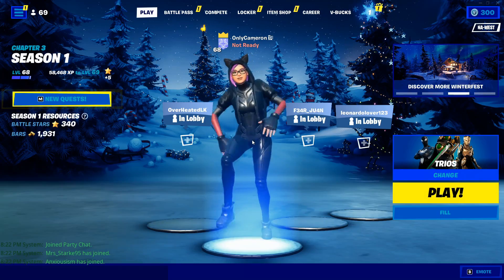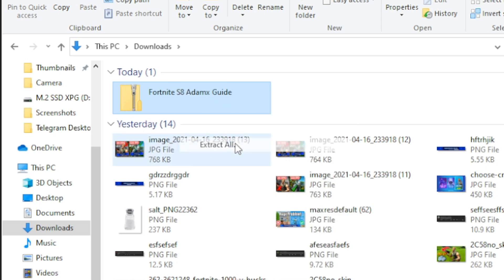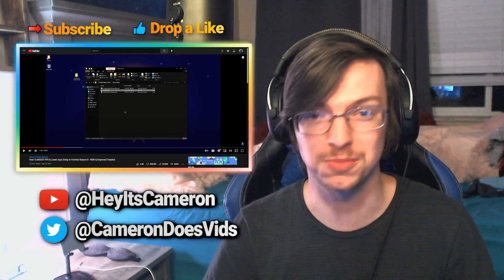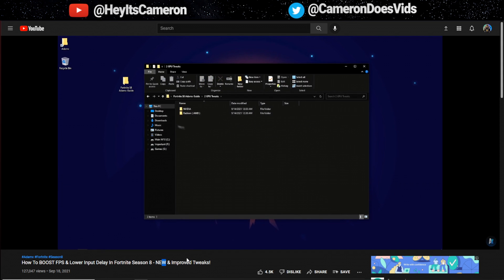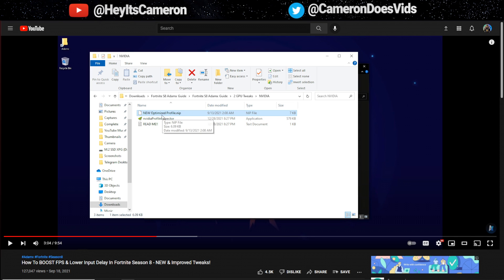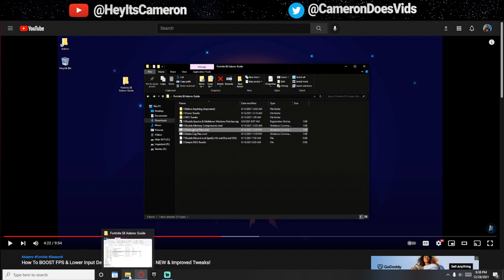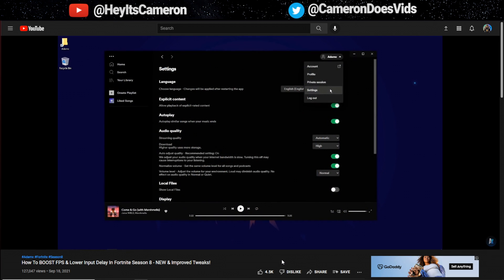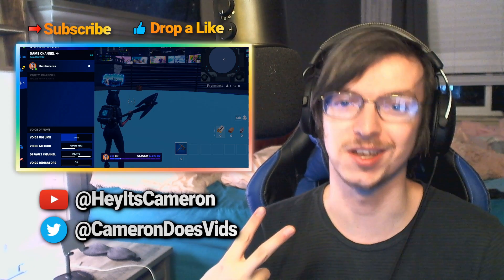Testing Adamx's FPS BOOST & No Input Delay PC Tweaks!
Adamx is a PC tweaker and code writer that will help you optimize your PC, you'll get the lowest input delay and highest boosted FPS possible from your systems with his guide!